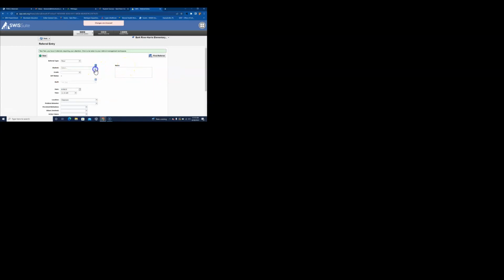How-To: SWIS Referral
A video describing how to log a SWIS Behavioral Referral into the system.  This video is for Bark River-Harris Schools staff members.